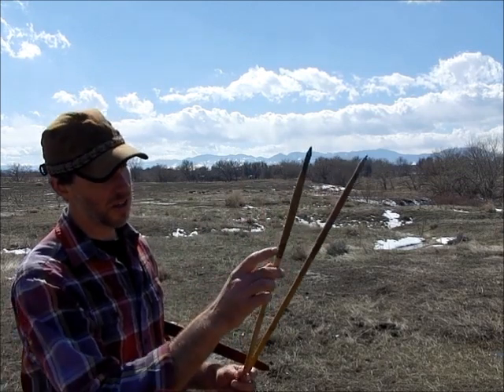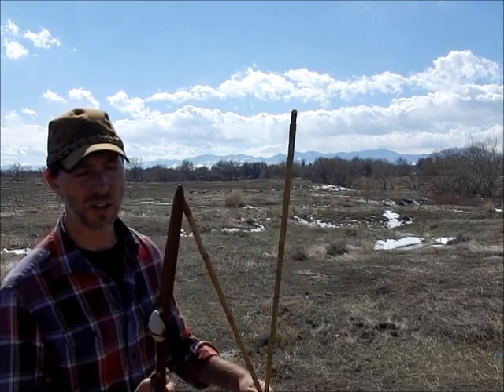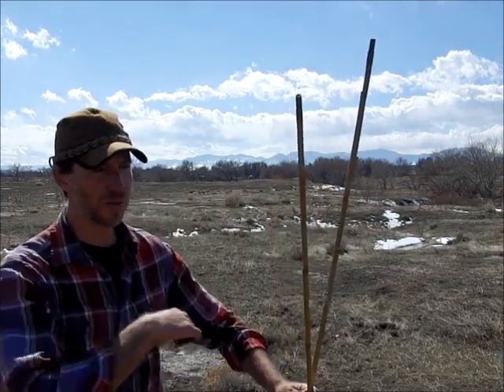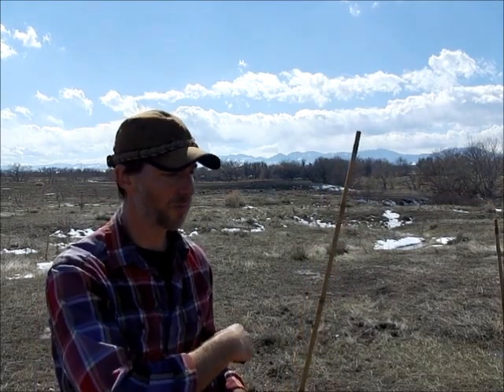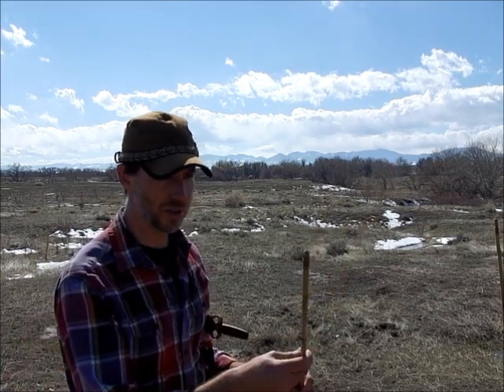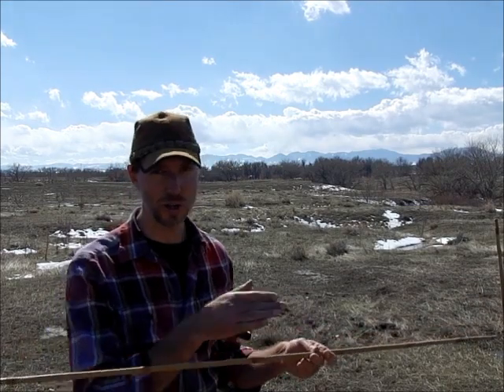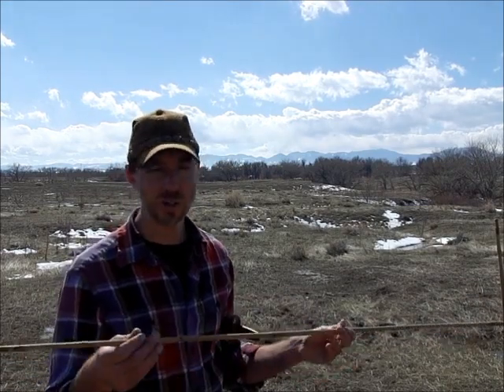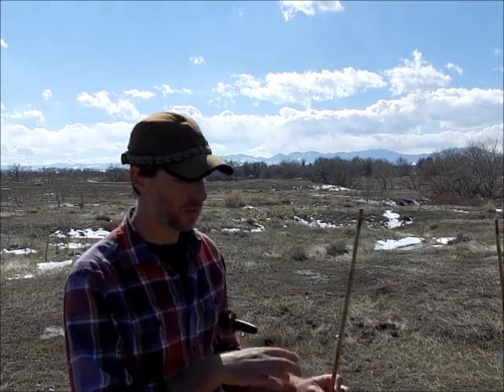The purpose of fletching and practicing with fletchless darts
I give a brief overview of what makes a fletched or unfletched arrow or atlatl dart fly straight, then practice throwing fletchless darts to work on form.

My new method for making darts and arrows using glues and strings available through the global market involves all organic components, including shellac, which of course is a resin secreted by the lac bug. No more worrying about loosing darts and arrows in the field and contributing to the plastic problem.